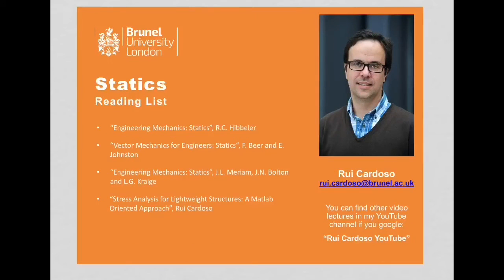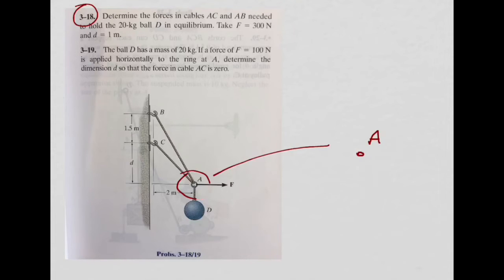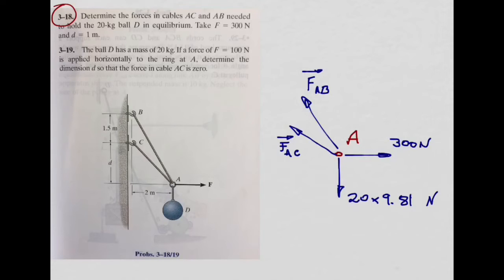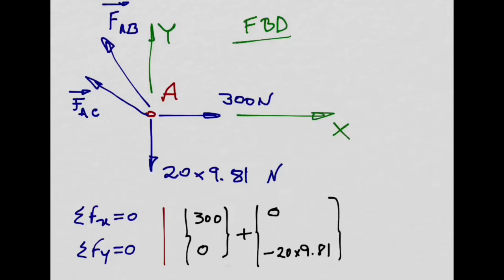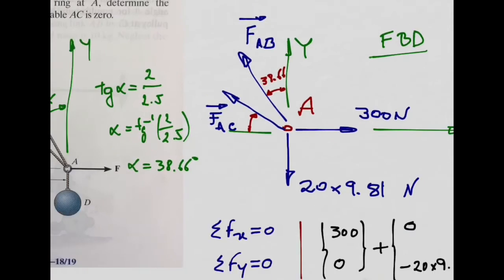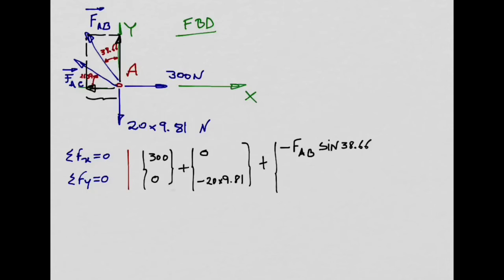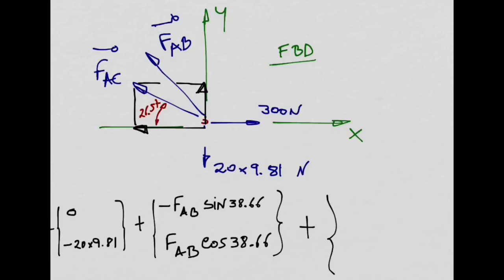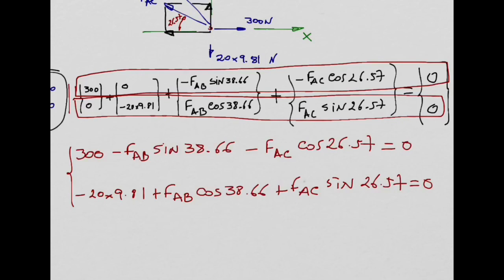2 - Tutorial - Equilibrium of a Particle I